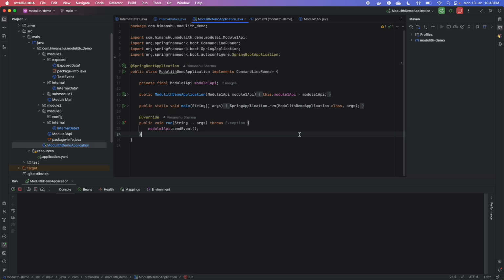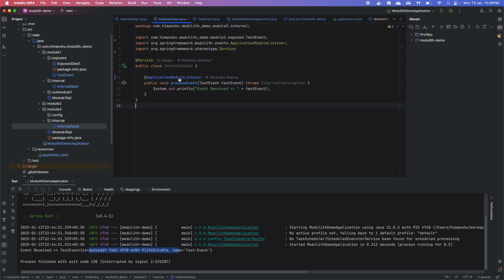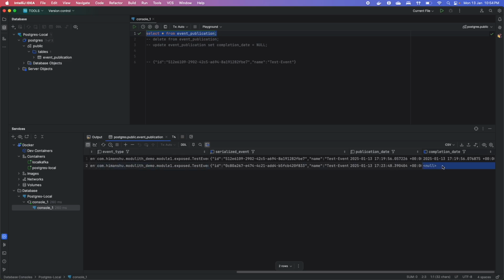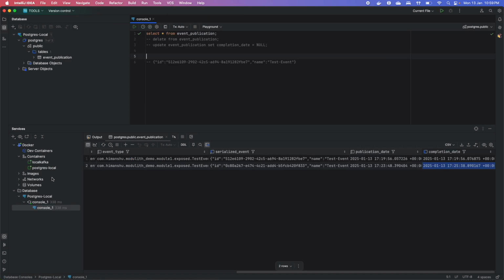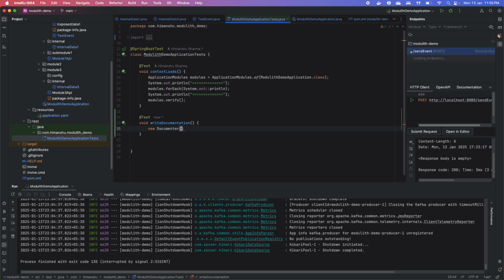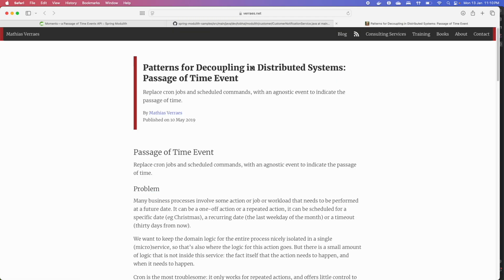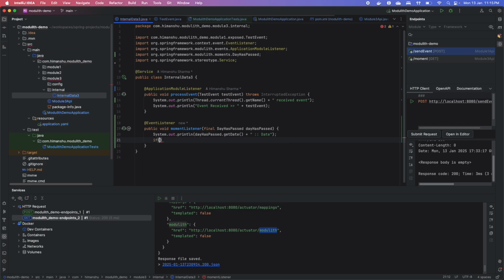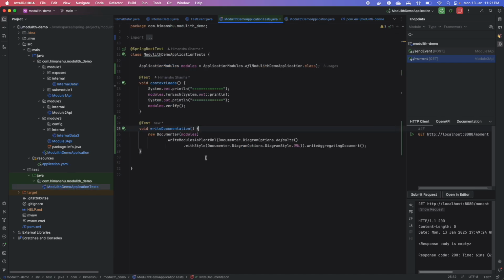Spring Modulith: Playing with Events - Part 2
Hello everyone,
This video is in continutation to my previous video on Spring Modultih. It showcase more features available in modular applications.

*Github link contains code for part 3 of this video also.